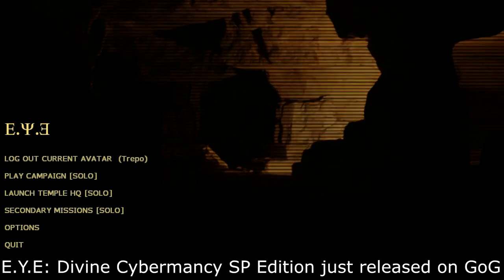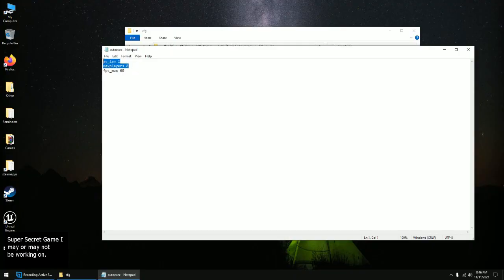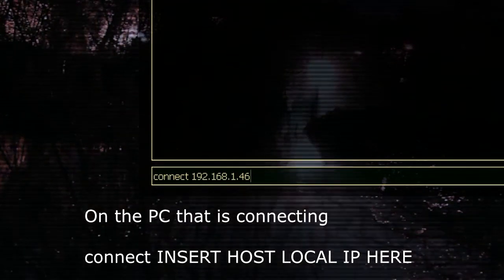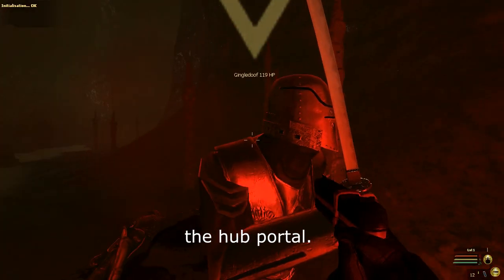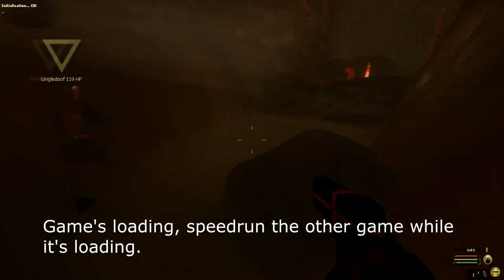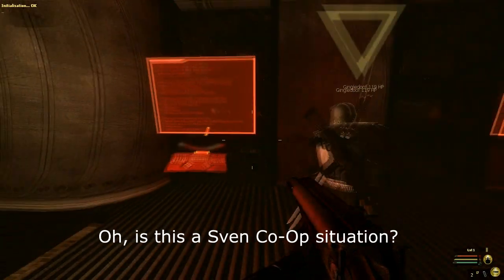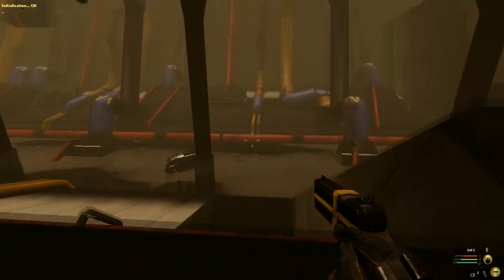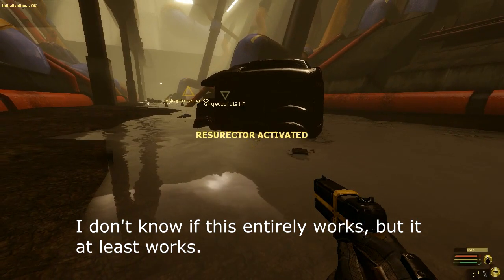E.Y.E: Divine Cybermancy SP Edition GoG Working* Lan Multiplayer Tutorial/Demo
E.Y.E: Divine Cybermancy SP Edition has just released on GoG, and apparently Lan multiplayer still seems to work, at least to some extent.

!IMPORTANT! LOOK BELOW FOR TEXT GUIDE, I forgot to display one more step in the video (The map warp step)

Make sure both PCs are connected to the same router/network

Allow the firewall access popup when booting the game for the first time, or else it might block incoming lan connections.

Go to C:/ - GOG Games - E.Y.E Divine Cybermancy - EYE - cfg folder

Copy one of the .cfg files to desktop, rename it to autoexec.cfg then move
it back to the cfg folder.

Enter this text in autoexec.cfg

sv_lan 1
maxplayers 8

Then save it, preferably have the same autoexec.cfg on both PCs so you don't have to type it into the console every time you boot the game.

Go into console with the HOST PC, type status to get your local ip, write it down

Then enter

map warp

in the HOST PC's console to host a server and start the intro hub level.

Then on connecting PCs type

connect INSERT HOST LOCAL IP HERE

Hit enter, and you should connect

I'm not sure if this entirely works, I'm not even sure if it saves characters and progress correctly, but it at least works to some extent.